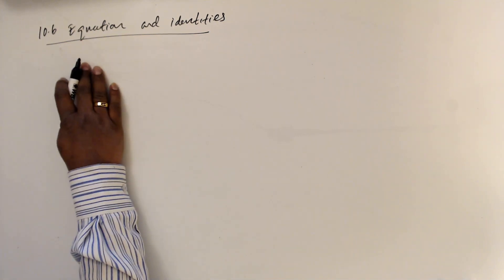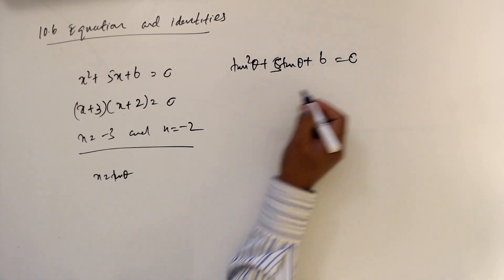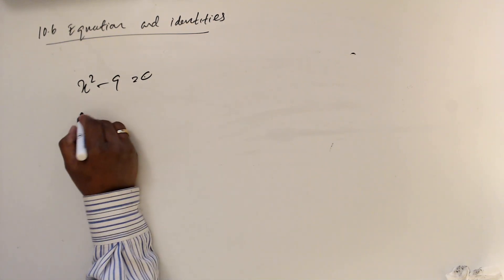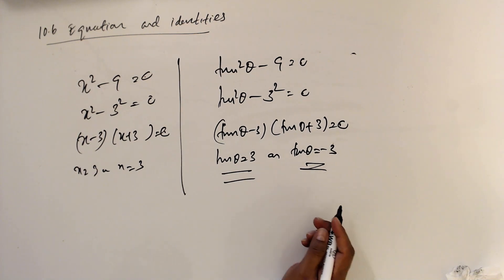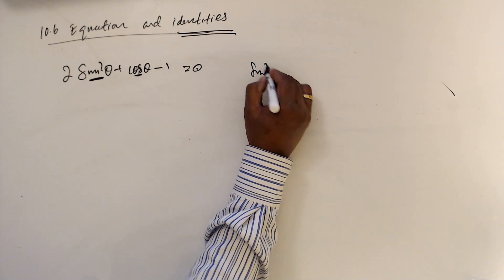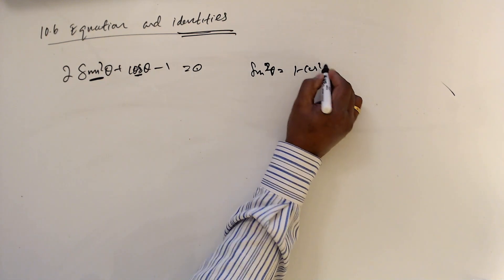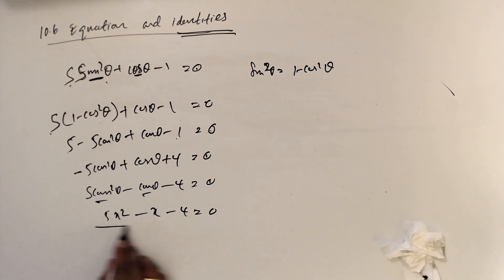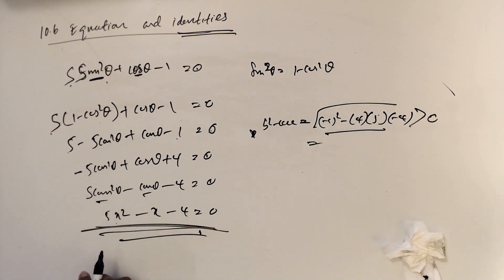Maths AS Level-Edexcel Pure Maths- Trigonometric identities and equations - 17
Chapter 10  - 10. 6 Equation and identities